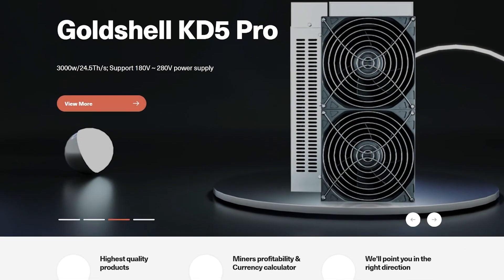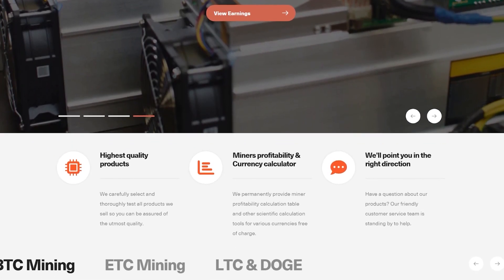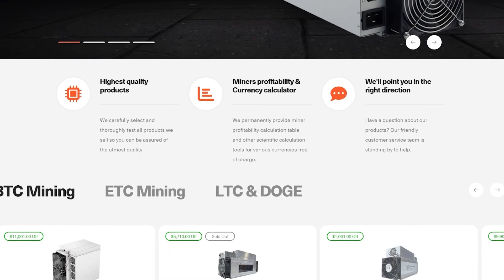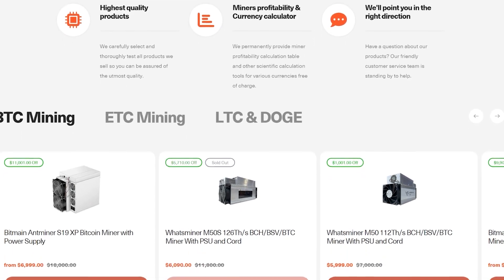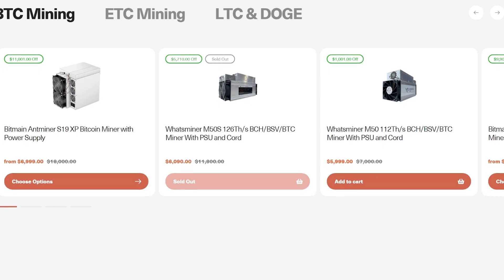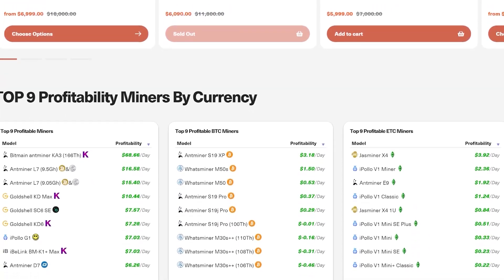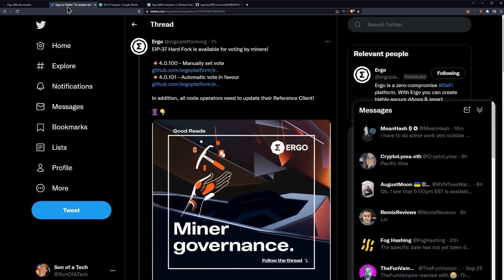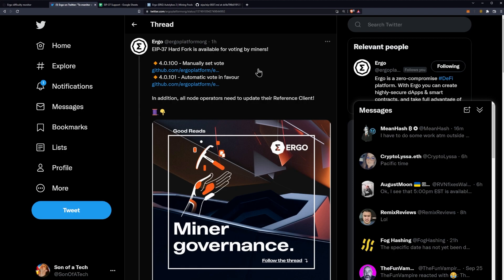Cast Your VOTE! ERGO eip 37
Ergo Address: 9fCyhudURbDSA2qi9k3sh1LgbHwyFwT6fck7wQW2YYWk9xR1miN
ETH Address: 0x8446b70aA05c811d7bF590e6EDE3d90C00391FcE
ETC Address: 0x8446b70aA05c811d7bF590e6EDE3d90C00391FcE
ZIL Address: zil135ajqdgf9mj6r50e8t28p98xvsss8ay7cppyx5